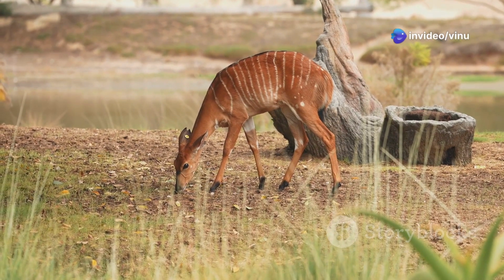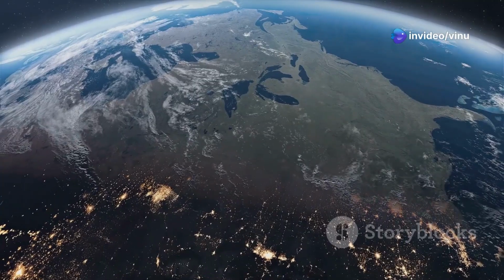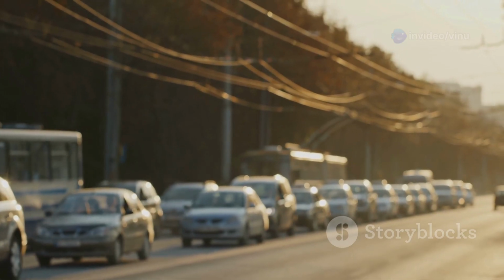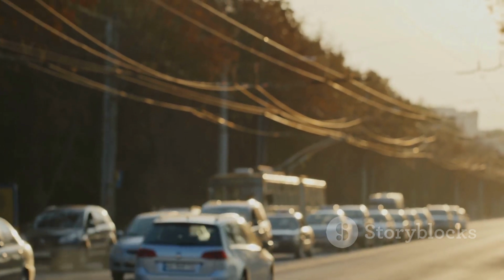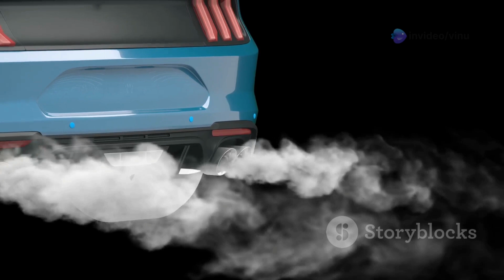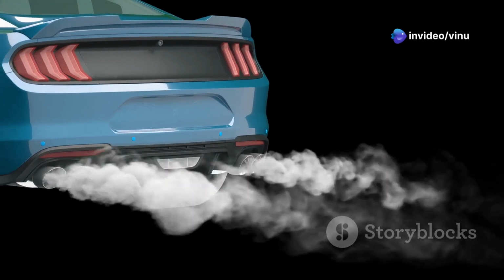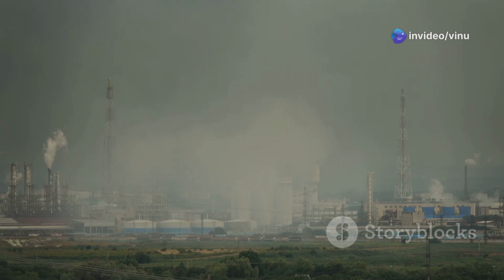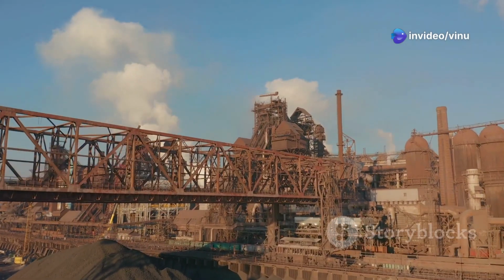Atmosphere and Environment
Atmosphere and Environment educational video.